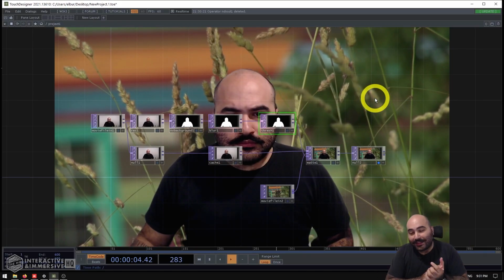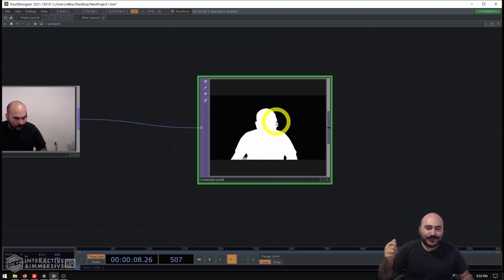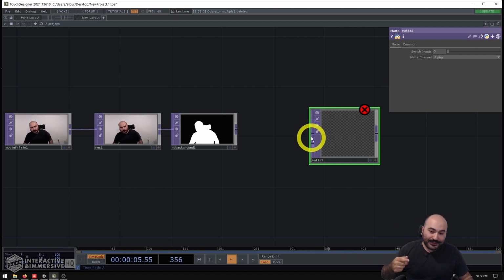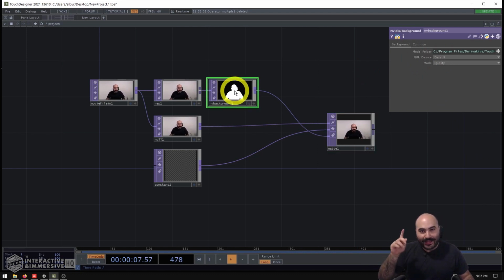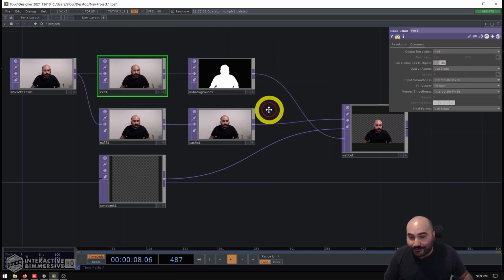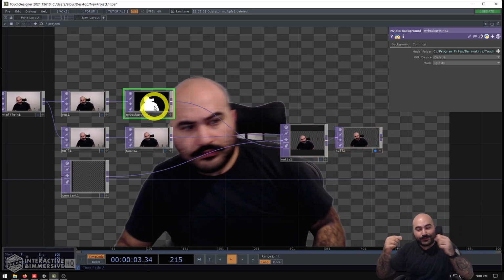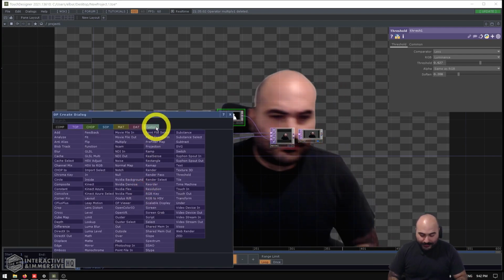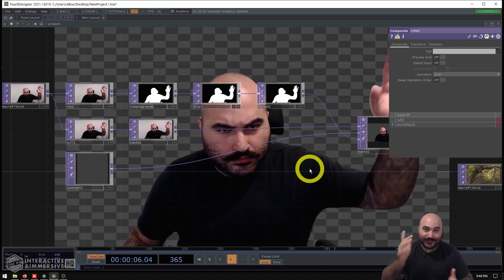RTX Background Removal in TouchDesigner - TouchDesigner Tutorial 053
The Nvidia RTX GPUs have tons of amazing and easy to use features for your interactive and immersive art. One of the most used features is the ability to quickly and easily to a high quality background removal using almost any camera without the need of any fancy lighting, equipment, or green screen. In this video, we'll cover setting up RTX's Background Removal natively inside of TouchDesigner.